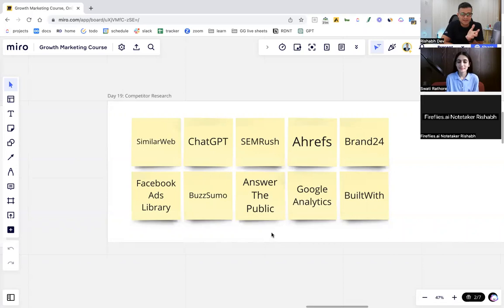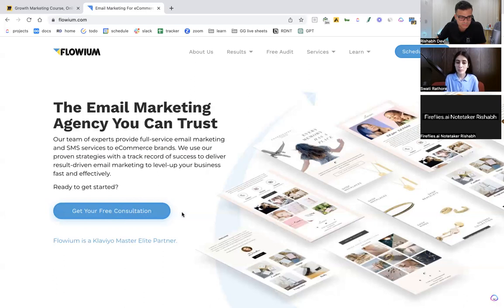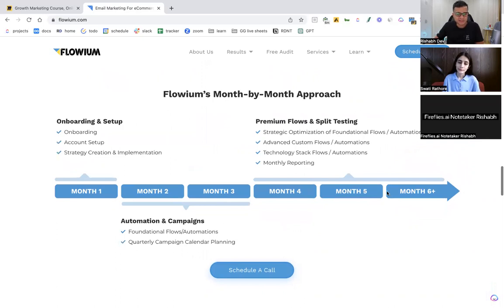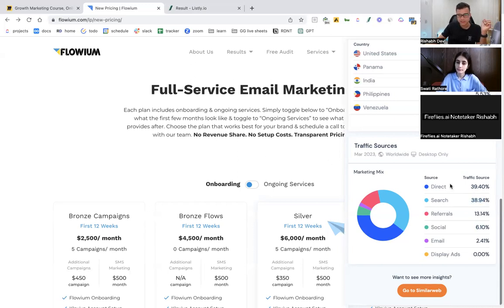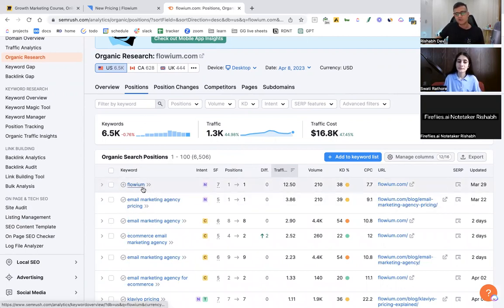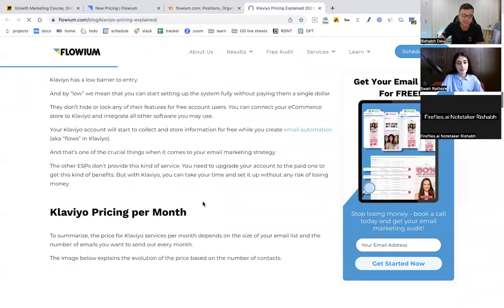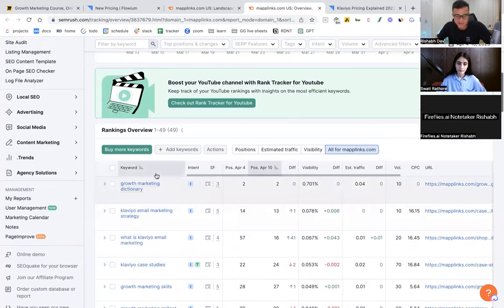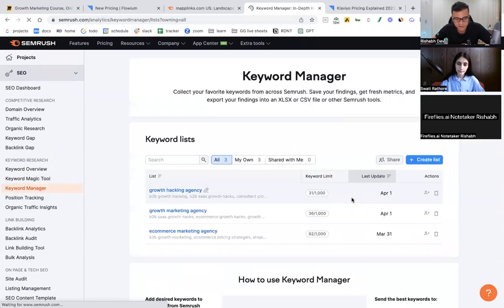Competitor Research: Full Walkthrough Using SEMRush and other tools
Welcome back to the 30 Days Growth Marketing Course! In today's session, we delve into the exciting world of competitor research. Join us, as we uncover the secrets of analyzing your competitors to gain a competitive edge.

We kick off the discussion by exploring the different types of competitors, from direct competitors to audience competitors. We emphasize the value of understanding your competition and even partnering with indirect competitors to expand your reach.

Moving beyond the website analysis, we introduce powerful tools like SimilarWeb and SEMrush to dive deeper into competitor research. Using these tools, we uncover vital information such as traffic sources, organic search rankings, and top-performing keywords. These insights provide a roadmap for optimizing your own website and marketing strategies.

Join us in this insightful session as we unravel the secrets of competitor research and discover how you can leverage this knowledge to fuel your growth marketing journey. Don't miss out on this valuable opportunity to gain an edge over your competition!

Timestamps
00:00 Introduction
00:28 Example (Competitor for Agency business)
11:30 Using SEMrush for Competitor Research
24:20 Conclusion